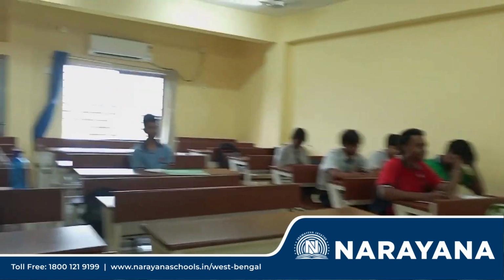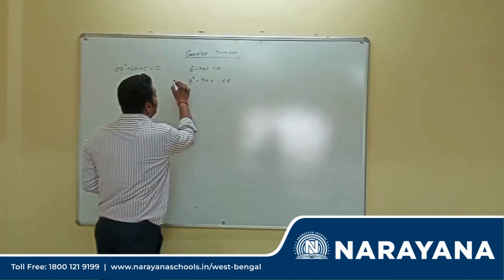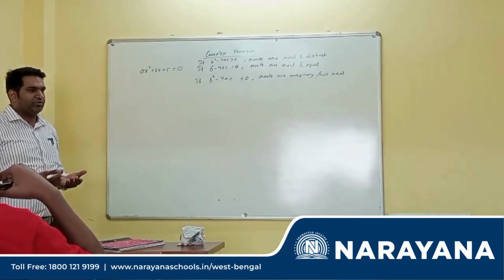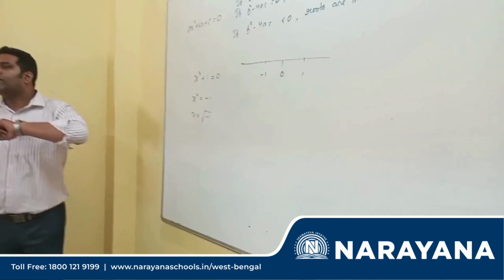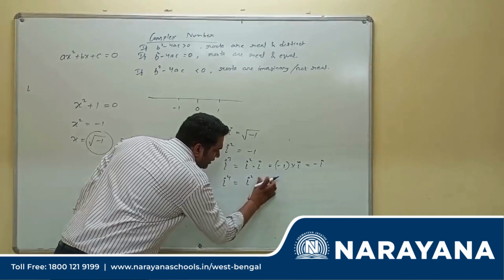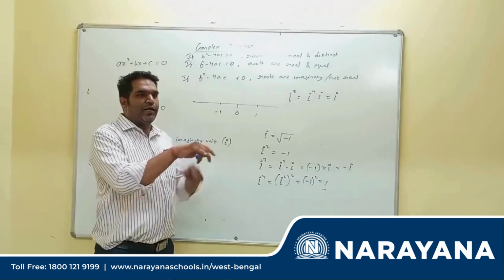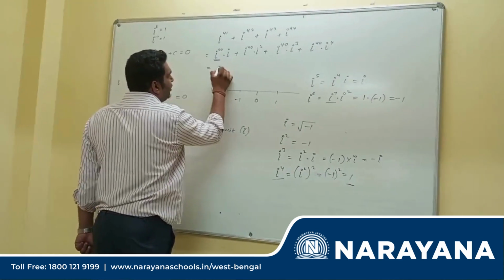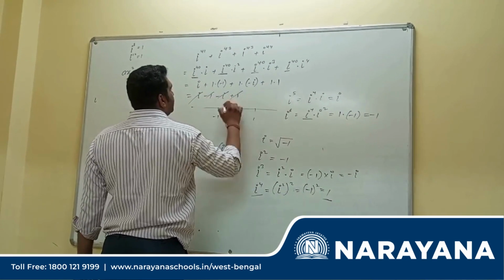Exploring Complex Numbers: Math Activity at Narayana School - Andul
🔢✨ Unlocking the magic of Complex Numbers! Watch our brilliant students at Narayana School, Andul, dive deep into the fascinating world of real and imaginary numbers.